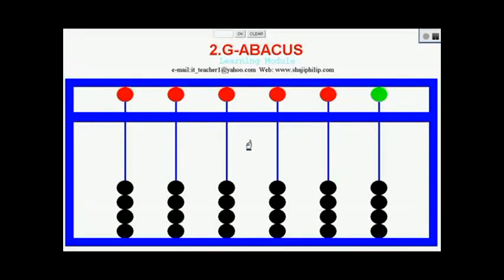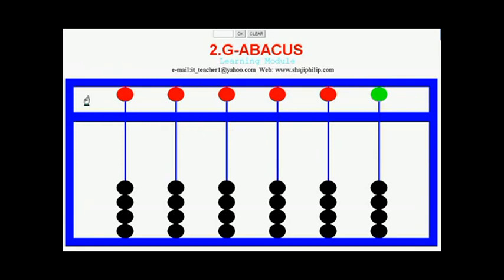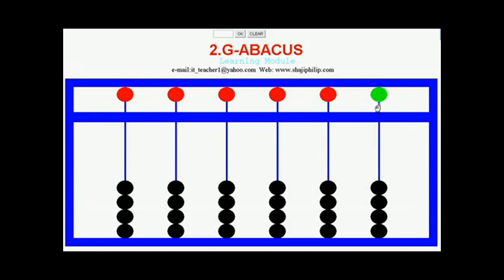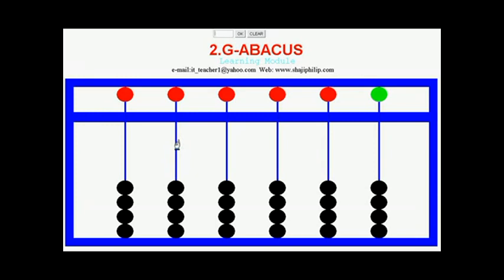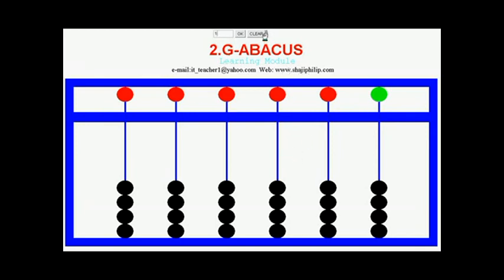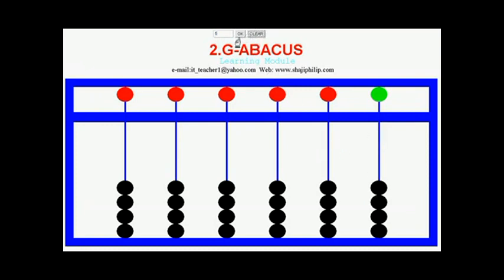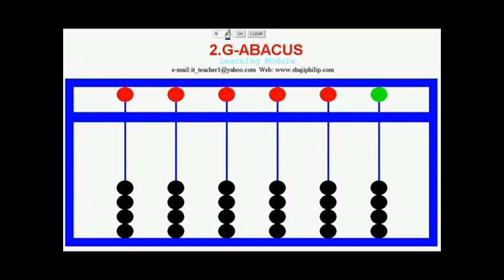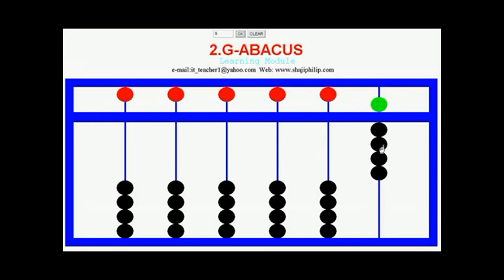abacus training - learn easy math tricks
You always use the thumb and finger of your strongest hand to move the beads up and own. Always keep the three unused fingers tucked into the palm of the hand, but lightly.
Always use the thumb to add the one value beads.
Always use the forefinger to add the five value beads and to take away any of the beads.